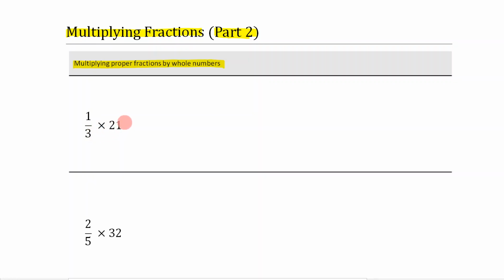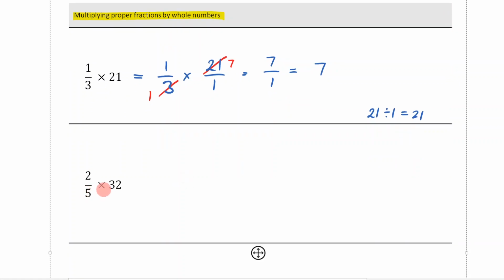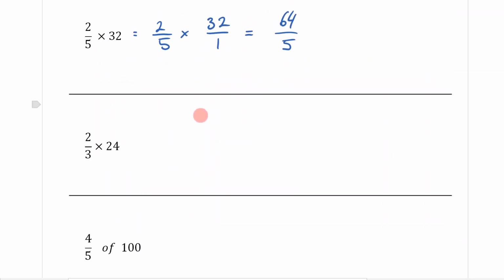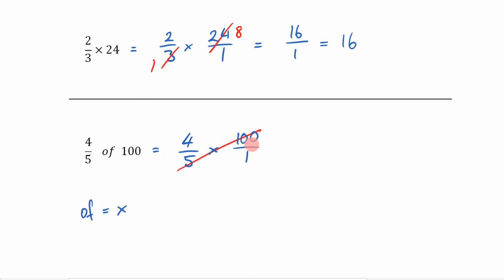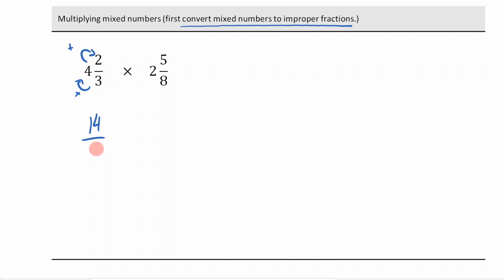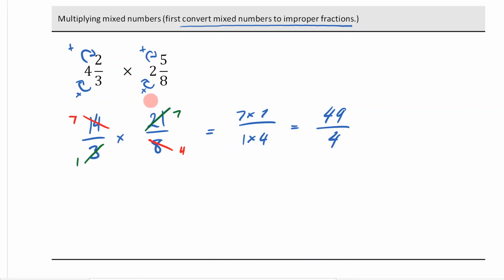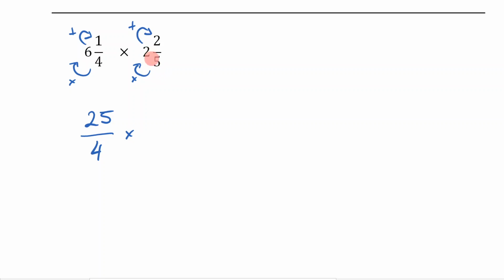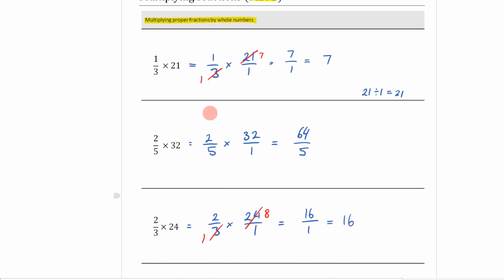Multiply Fraction - Part 2 - Year 7